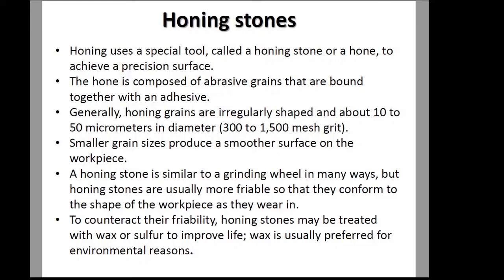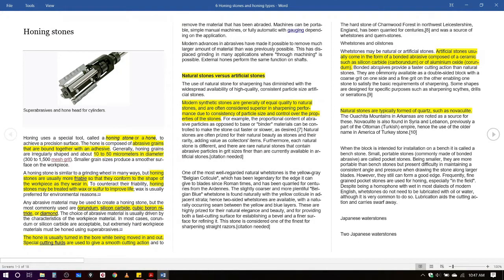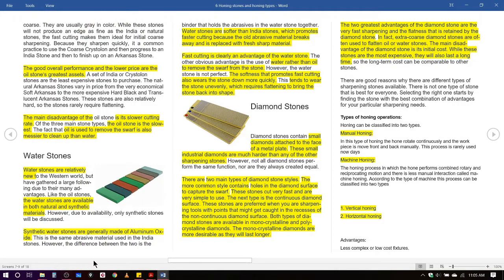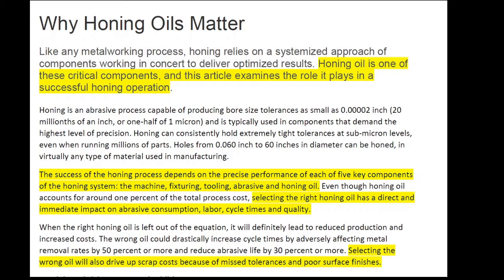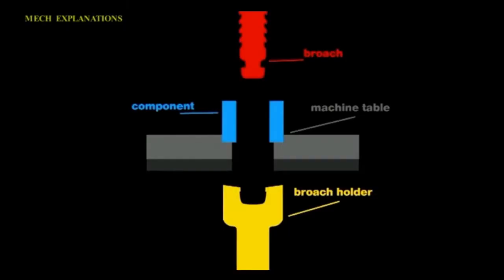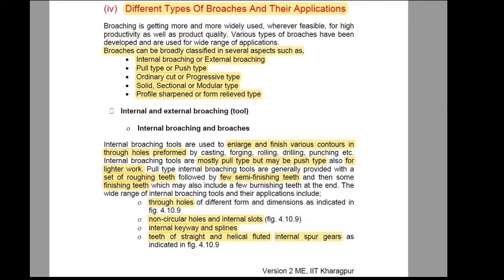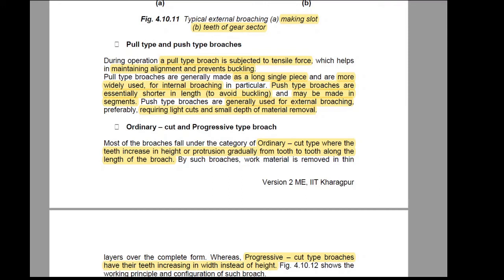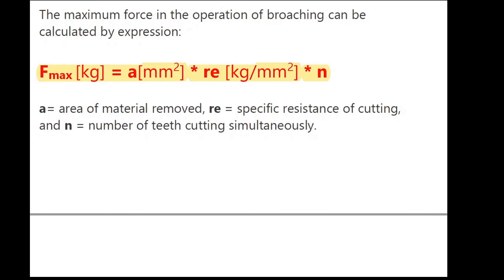Video 21 MTDM Honing stones, honing fluids, Broaching operation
MTDM Module 5 KTU